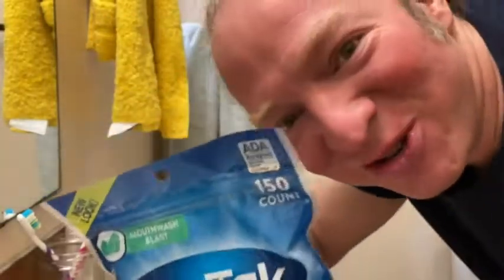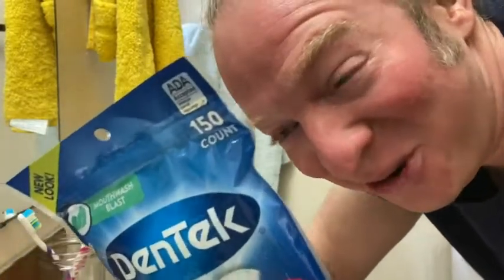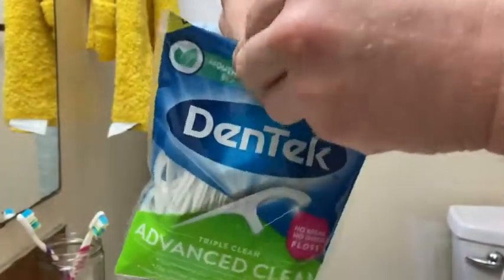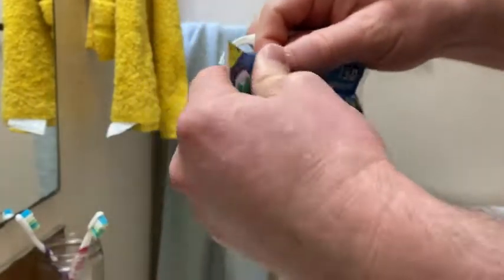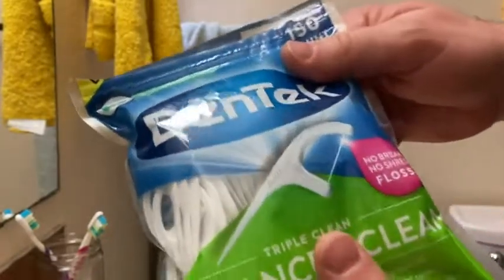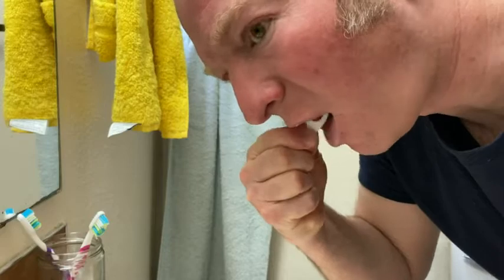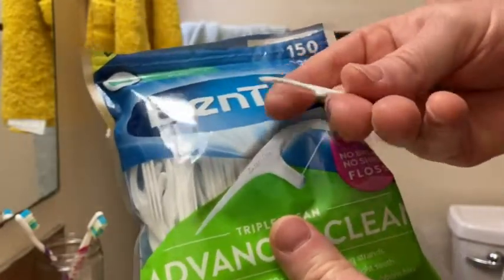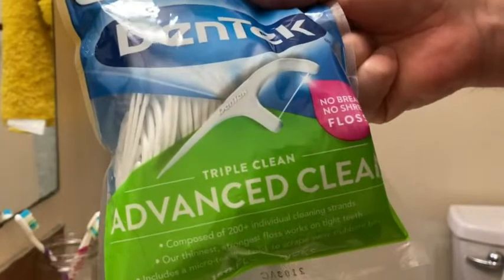DenTek Triple Clean Advanced Clean Floss Picks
In this video I will show you some floss picks that I got. These are DenTek Triple Clean Advanced Clean Floss Picks.